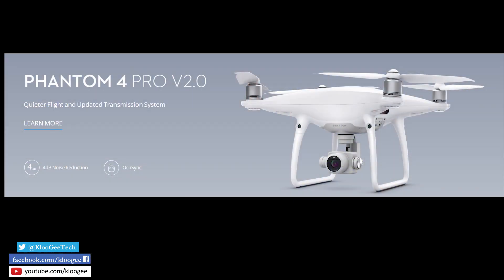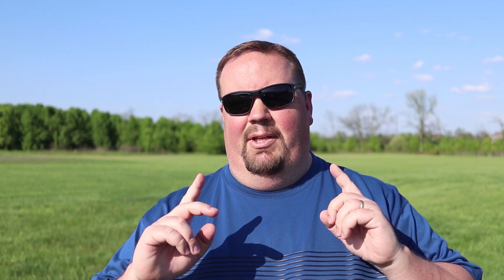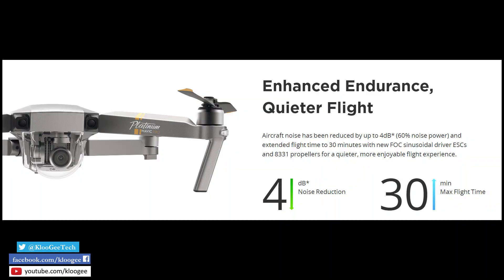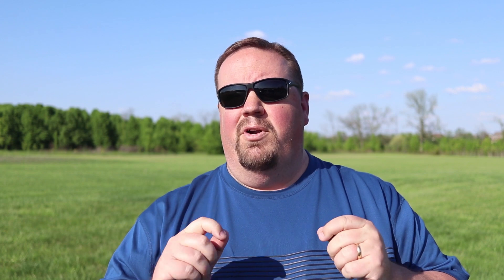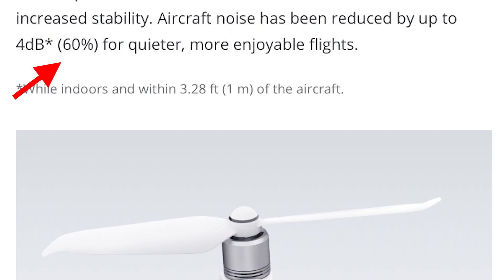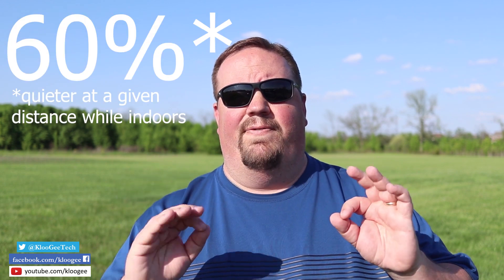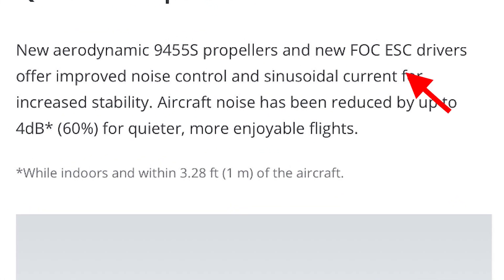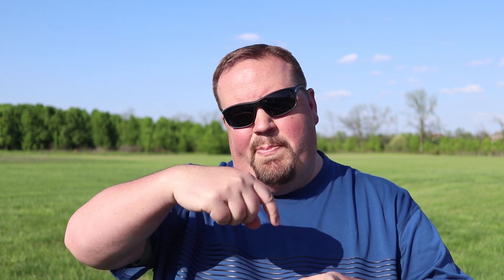DJI Phantom 4 Pro V2 Released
DJI released the new Phantom 4 Pro V2 today with quieter propulsion system as well as a new transmission protocol (Ocusync instead of LightBridge).  It uses new propellers similar to what was updated for the Mavic Pro Platinum to soften the sound as well as new ESCs (electronic speed controllers).  They have also updated the transmission system to use OcuSync in place of LightBridge.  The new OcuSync system uses dynamic channel switching to find the best signal.